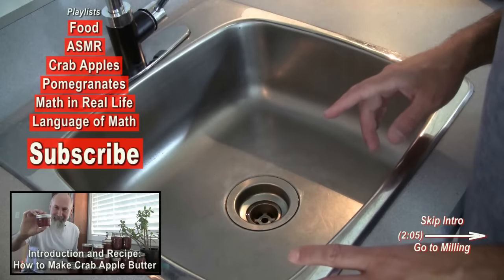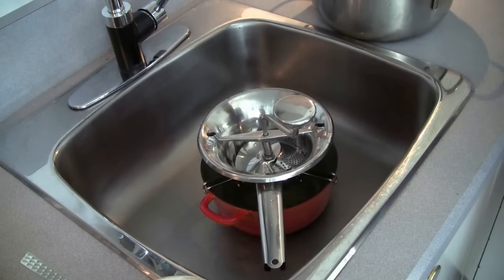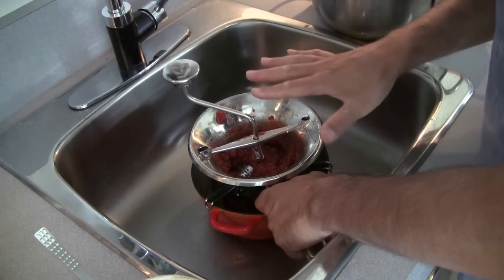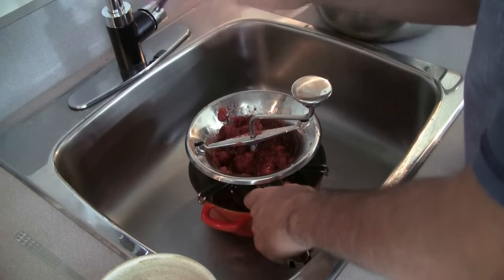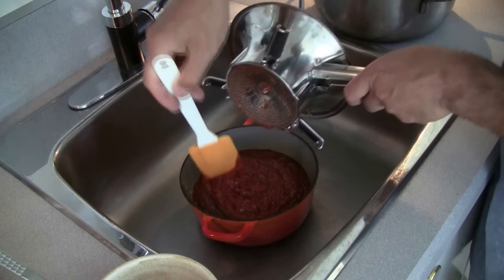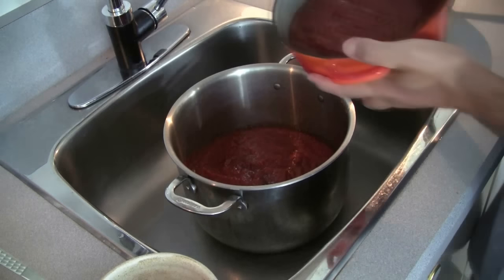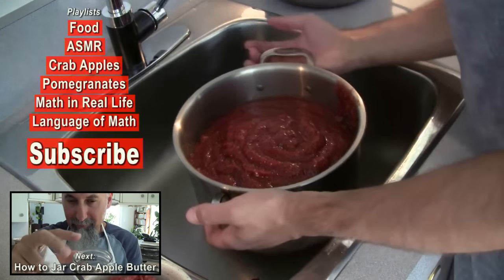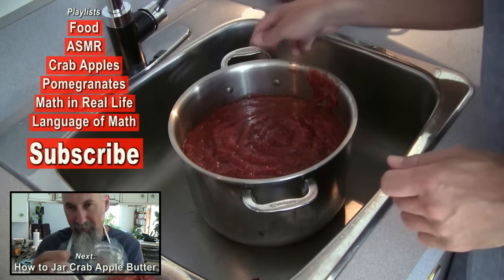Using a Food Mill to Create Purée: How to Make Crab Apple Butter -- ASMR -- Soft Spoken, Scratching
***Additional Articles***

Peace,

chycho